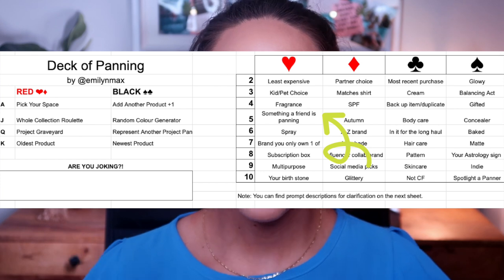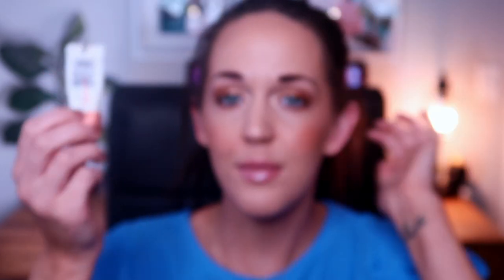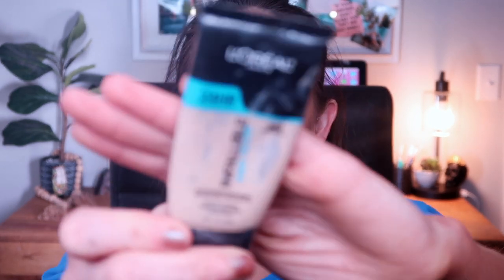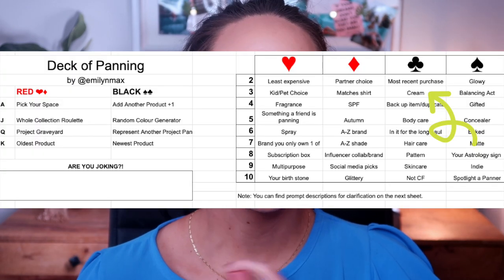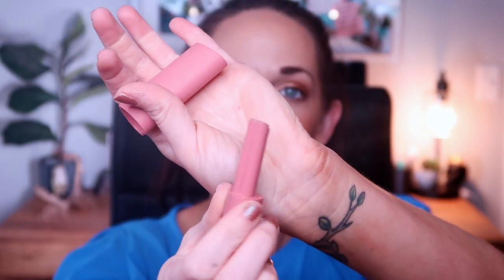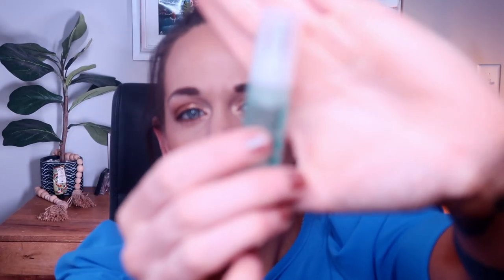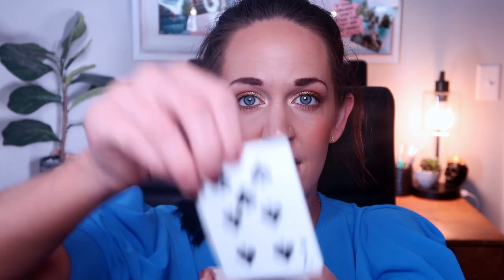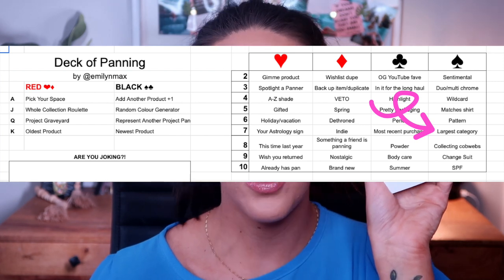DECKOFPANNING PROJECT PAN ☔️ UPDATE #3 APRIL 2022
DECK OF PANNING PROJECT PAN 2022 UPDATE #3!

I am so excited to be sharing my third update in the 2022 deckofpanning project pan! This was one of my favorite projects to participate in last year and I am so excited to see what projects I can reach goals on throughout the year. Thank you so much Emily for inviting me to join! Are you doing a project like this? Let me know what products you are working on panning in the comments below!

✅  4 Goals Met!
💄  PRODUCTS MENTIONED:
L’Oreal Pro Glow ➜
Glossier Cloud Panit ➜
Bite Beauty French Press Lipgloss ➜ Not Available
Kaja Airheart Lipstick ➜
Charlotte Tilbury ➜
Milk HydroGrip Primer ➜
What’s Up Beauty Palette ➜
Josie Maran Body Butter ➜
Cali Contour Kit ➜
Charlotte Tilbury Peachgasm ➜